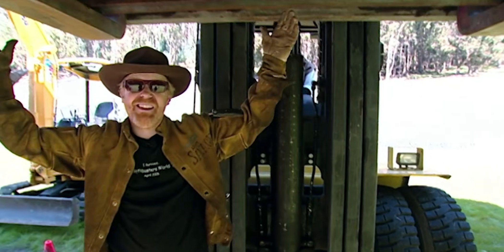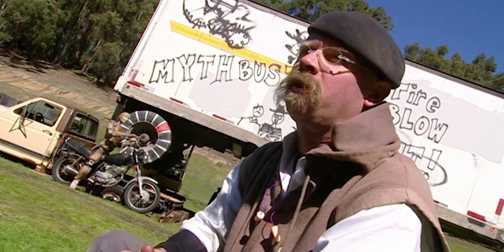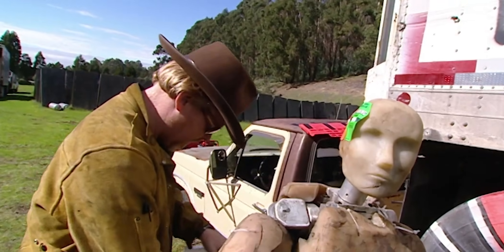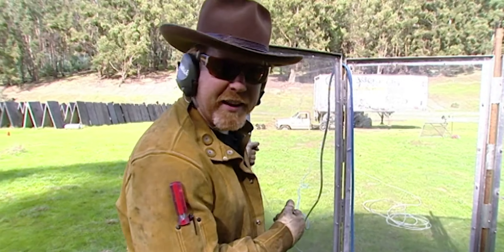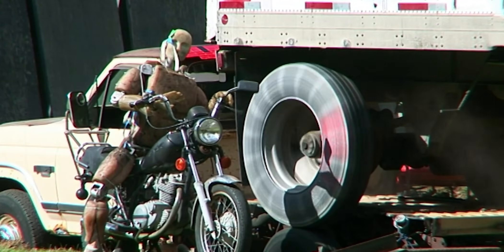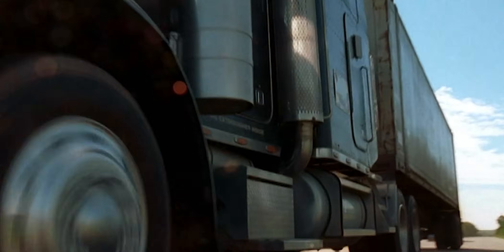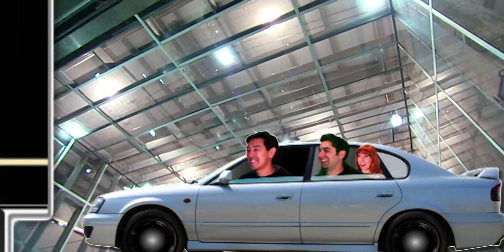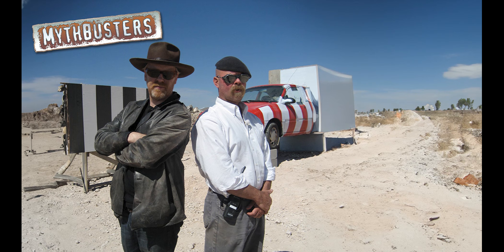Are Exploding Tyres Really Deadly? | MythBusters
Can an exploding truck tyre really kill?